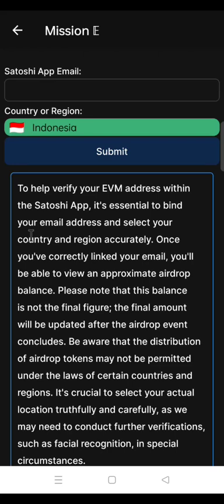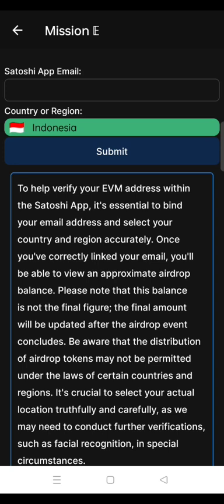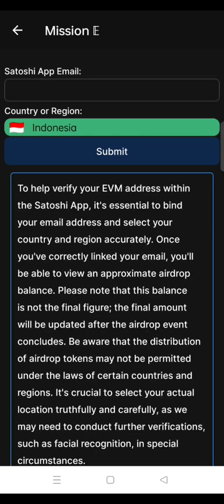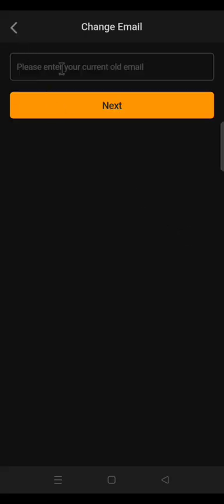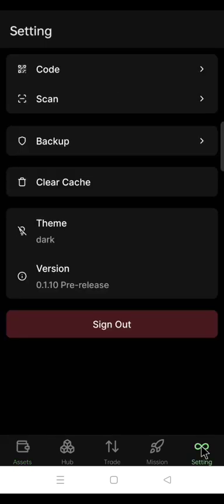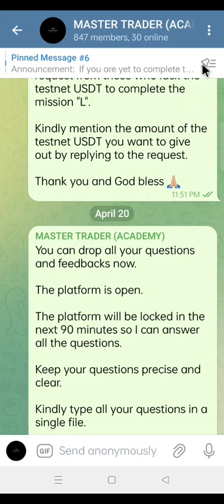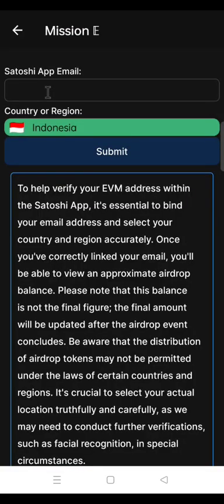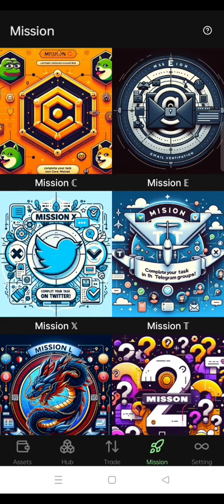How To Change Country On OEX App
This video will show how to change country or region on oex App.

▼ ▽ ABOUT ME
Hi There!